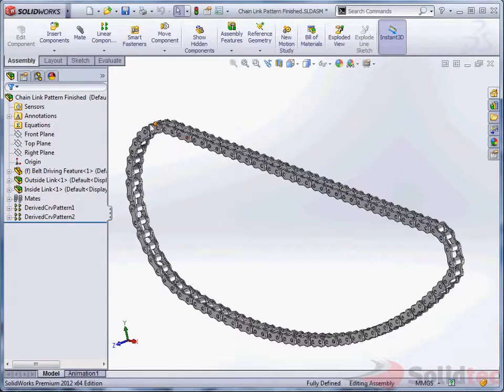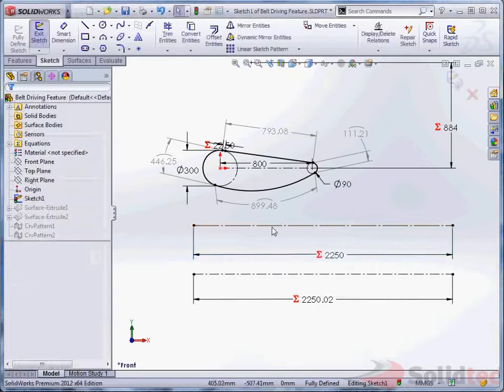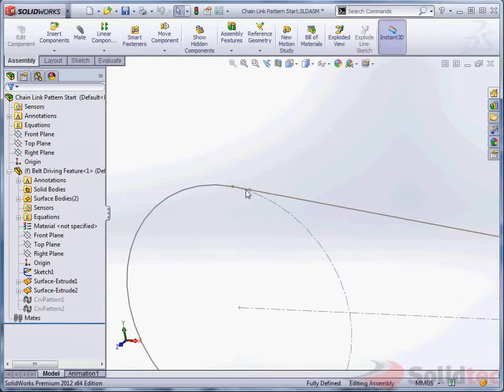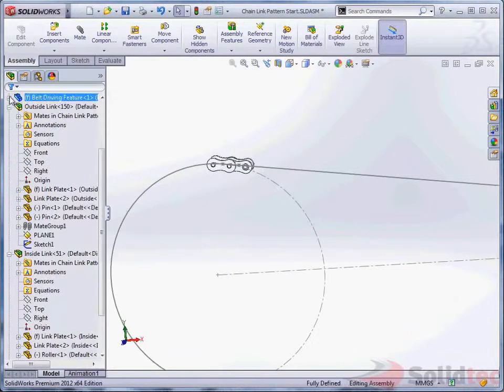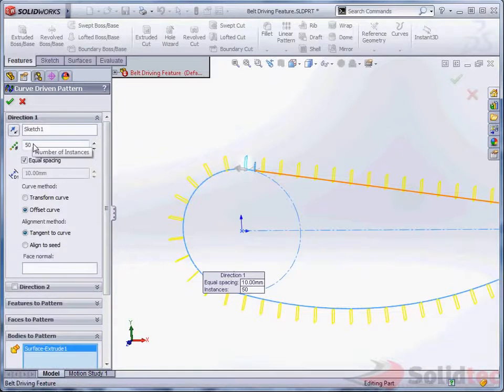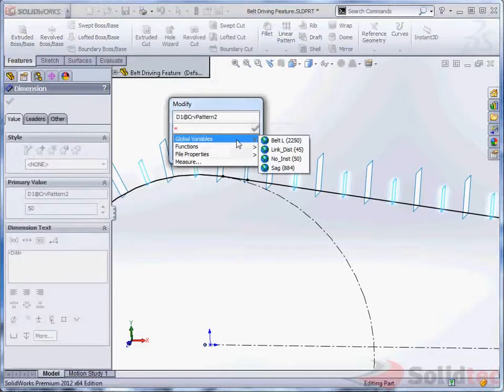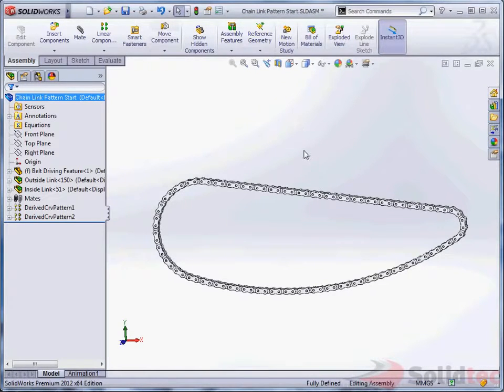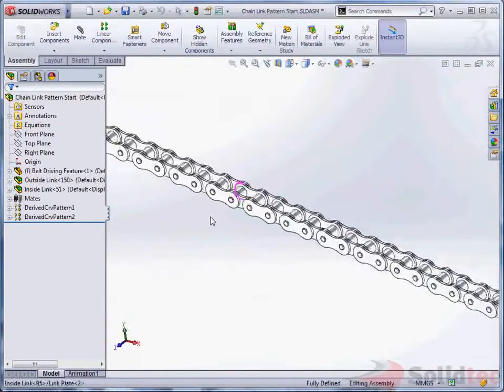SolidWorks Chain Assembly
Tutorial chain assembly dengan solidworks